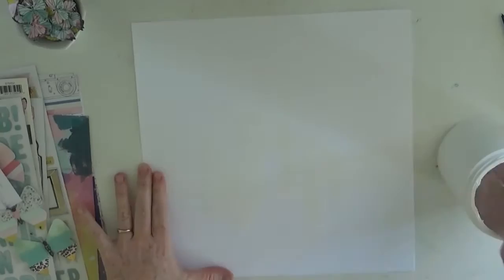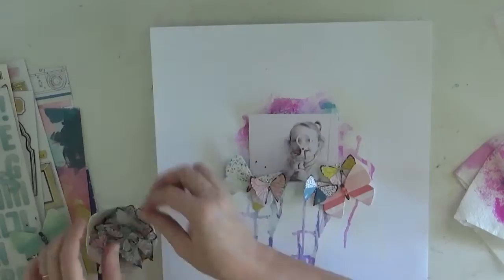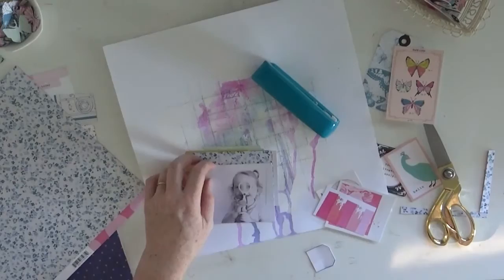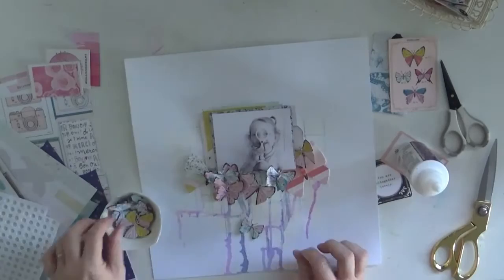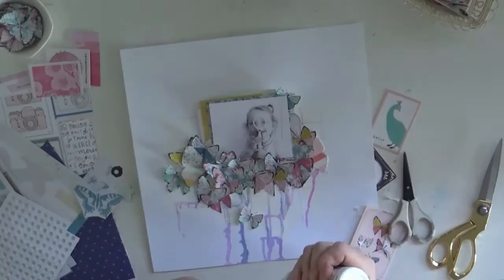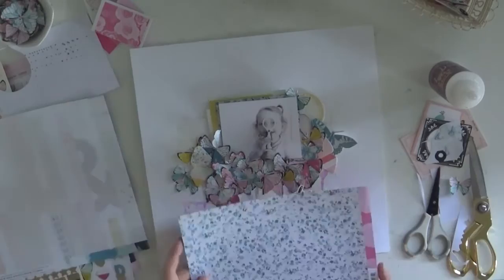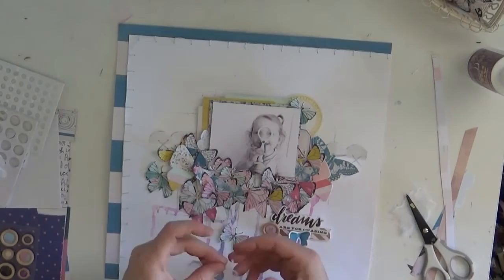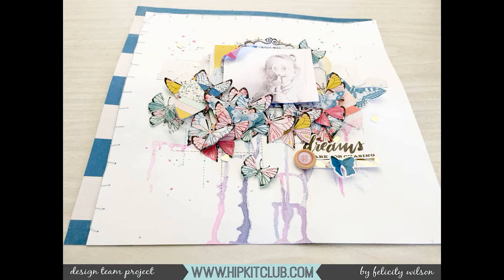Scrapbooking process #6 / Hip kit / dreaming butterflies